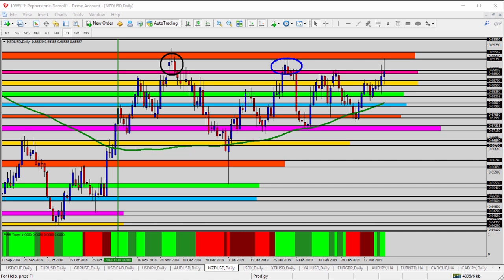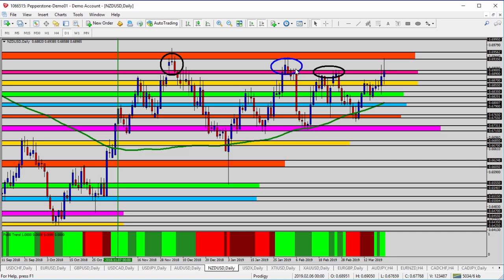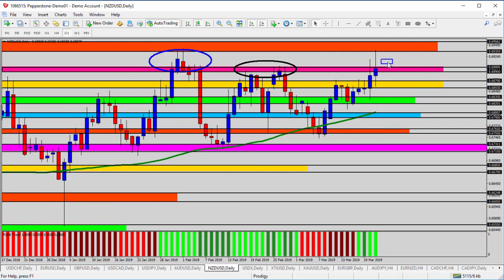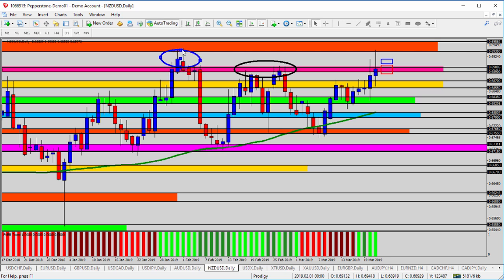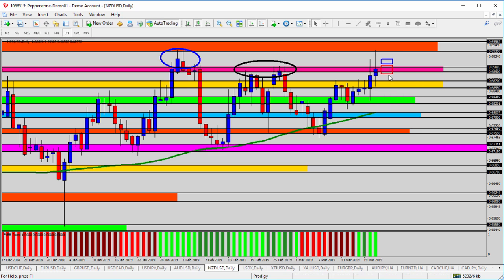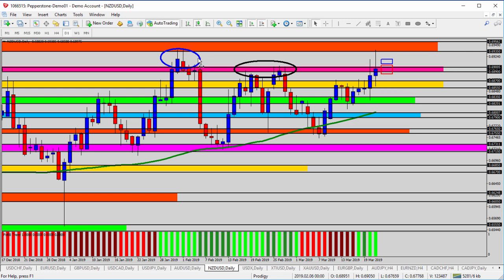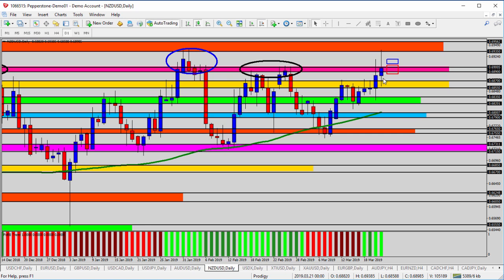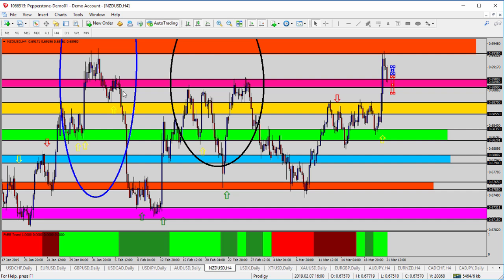Forex Update: NZDUSD Holding the Resistance Zone